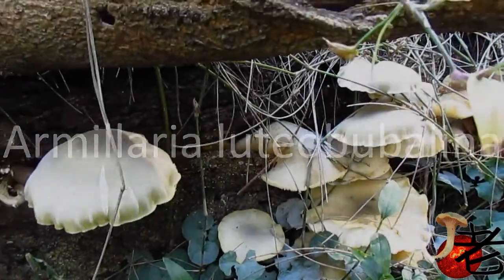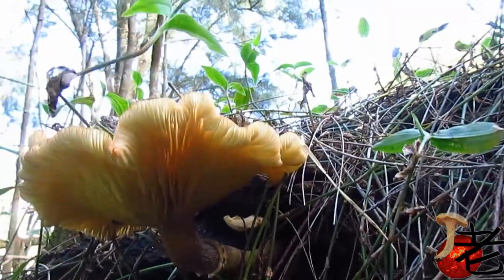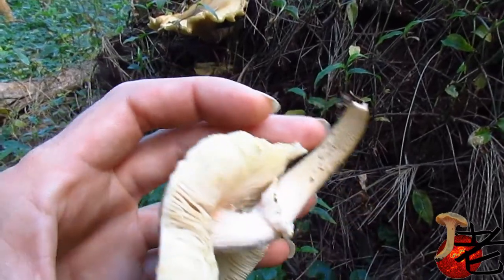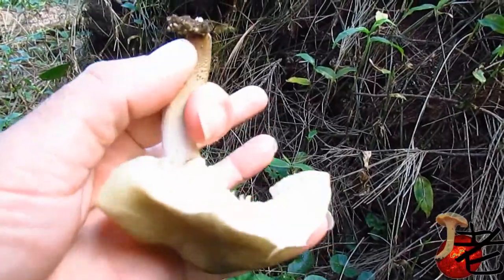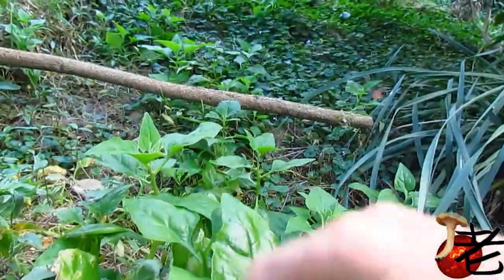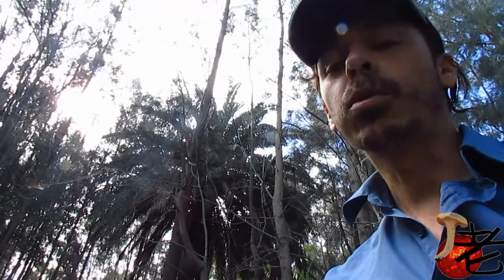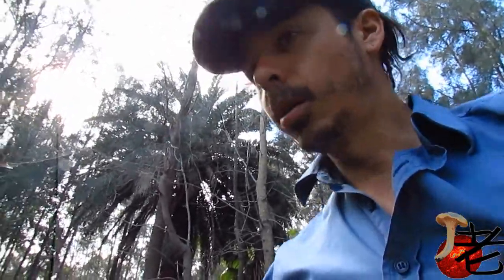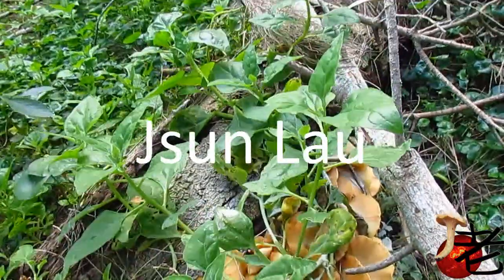Armillaria luteobubalina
Australian Honey Mushrooms